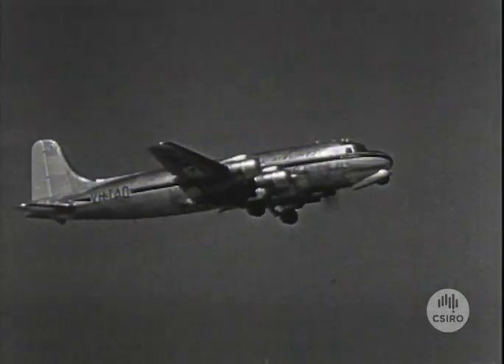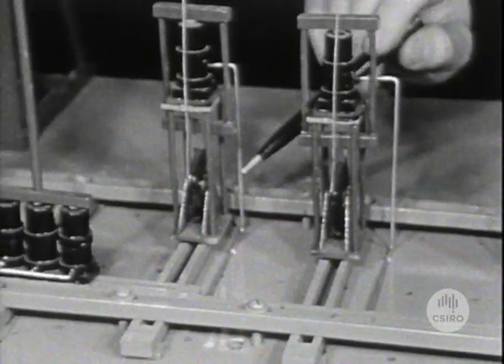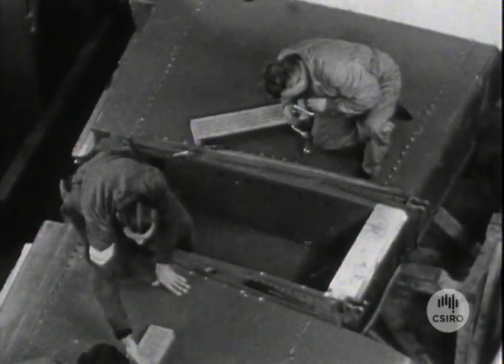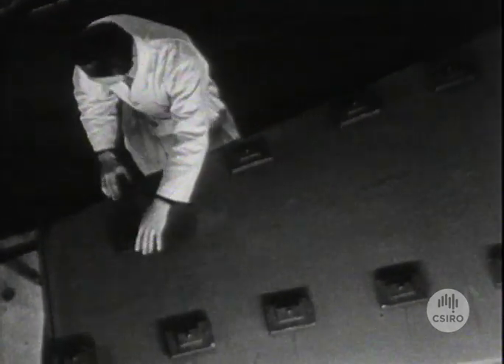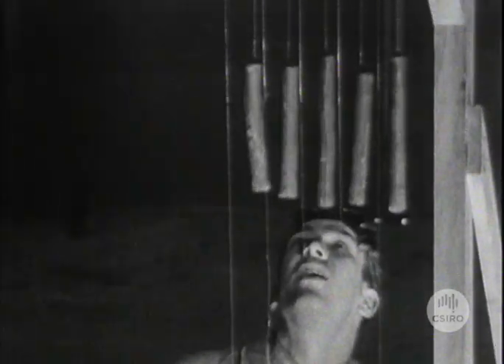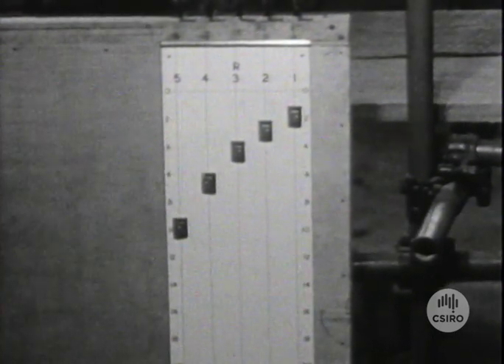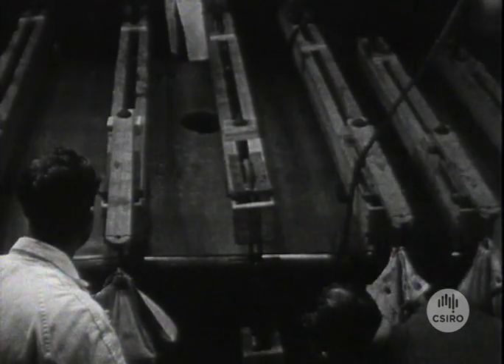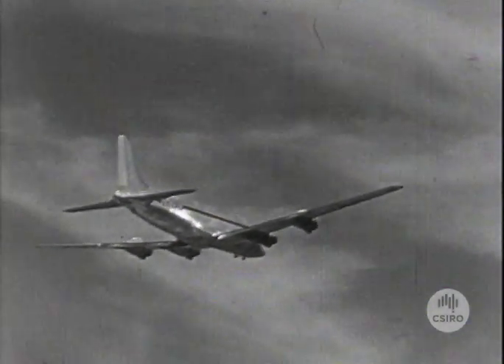Wings under test (1947)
A film produced for C.S.I.R.'s Division of Aeronautics on the equipment and methods used in the testing of aircraft wings.